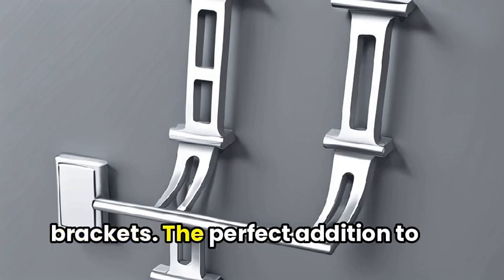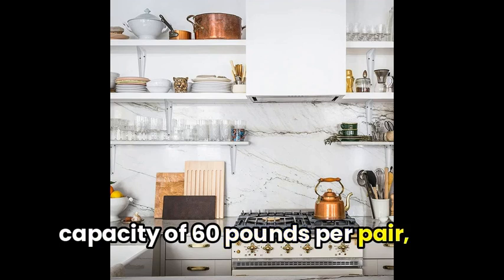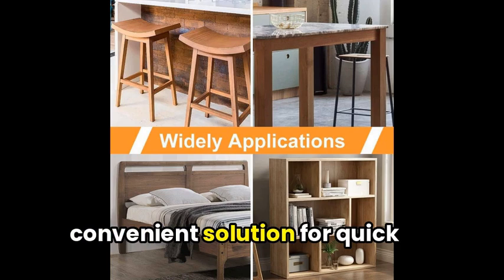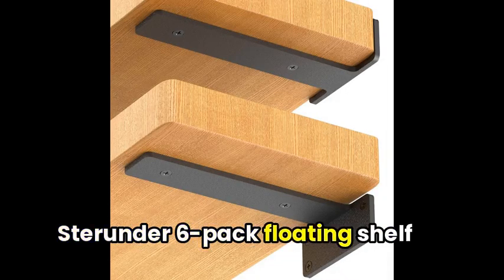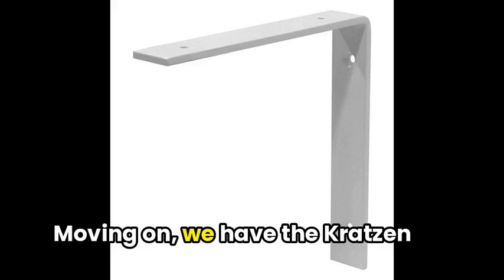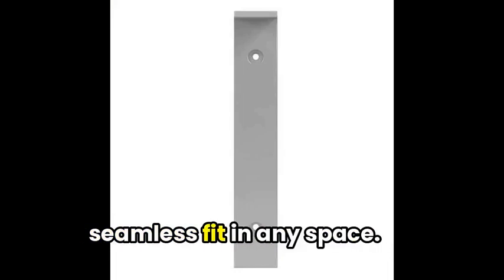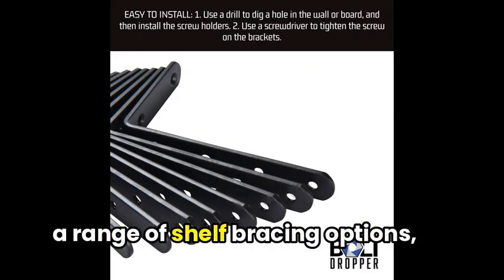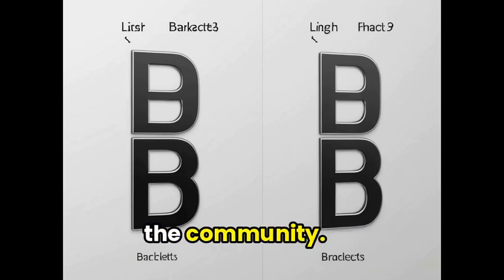The Best L Brackets | SERP Reviews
L Brackets: Our Top Picks for The Best L Brackets

CHAPTERS:

00:00 Introduction to L Brackets
00:18 Industrial Shelving L Brackets for Heavy Duty Storage
00:56 Affordable Black L Bracket 5-Piece Value Pack for Quick DIY Projects
01:29 Stylish Heavy-Duty Floating Shelf Brackets in Black Metal
02:03 Versatile Heavy-Duty White L Steel Shelf Bracket
02:36 Heavy Duty Steel L Brackets for Shelves
03:12 Conclusion and Wrap-up

Welcome to our roundup of L Brackets – the perfect addition to any website or design. In this video, we'll be showcasing some of the top L Brackets available on the market, providing insightful reviews and helping you make an informed decision. Get ready to dive into the world of L Brackets with our comprehensive guide!

To begin, we have these versatile L Brackets from Elite Hardware. These heavy-duty shelf brackets are perfect for any DIY shelving project, from your workshop to your kitchen. With a maximum weight capacity of 60 pounds per pair, you can confidently secure your shelves with these sturdy metal brackets. Plus, the included screws make installation a breeze. These brackets come in a white finish and can be easily mounted to the wall, perfect for creating a unique and stylish look on your shelf system. Don't just take our word for it, these shelf brackets have an impressive 4.7-star rating from satisfied customers.

Next, this bundle of 40 right-angled corner brackets and 80 screws provides a convenient solution for quick and easy DIY projects. The sturdy metal brackets make it perfect for reinforcing furniture like bookshelves, tables, and chairs, ensuring stability and durability. Simply drill the holes, insert the screws, and tighten them with a screwdriver. With a wide range of applications, from wooden frames to cabinets and bookcases, these brackets are a versatile and reliable choice for any woodworking project.

Moving on, let's talk about the Starunder 6-Pack Floating Shelf Brackets. These sturdy, black metal L brackets are perfect for creating a hidden, floating shelf illusion. The thick surface and long screws provide a secure and heavy-duty solution, with a weight capacity of 150 lbs per pair. Plus, their versatility makes them ideal for various DIY projects, perfect for optimizing storage space in any room. Whether you have a kitchen, bathroom, bedroom, office, or even a warehouse, you can make the most of your space with the Starunder Floating Shelf Brackets.

Moving on, we have the Crates & Pallet 69110 9-inch white L steel shelf bracket. Despite not having reviews yet, this versatile bracket is a sleek and neutral addition to any decor. Made from heavy-duty steel, it supports loads and provides excellent organization whether in a home office, pantry, or garage. The 2-bracket requirement for every 24 inches of shelf space ensures stability, and the white finish provides a seamless fit in any space.

To round it off, we have Bolt Dropper L Brackets, a versatile and eye-catching solution for your shelving needs. Crafted from heavy-duty steel, these brackets offer robust support and a sleek industrial look. Their corner design makes them perfect for wall hanging applications, while also providing corner joints for additional stability. With effortless installation and a range of shelf bracing options, Bolt Dropper L Brackets stand out as the ultimate additions to your decor.

As we wrap up our roundup of L Brackets, we hope you've enjoyed our journey through the world of these versatile design elements. Whether you're a seasoned graphic designer or a beginner looking to elevate your designs, we're confident that our selection of L Brackets has given you a solid starting point to explore further.